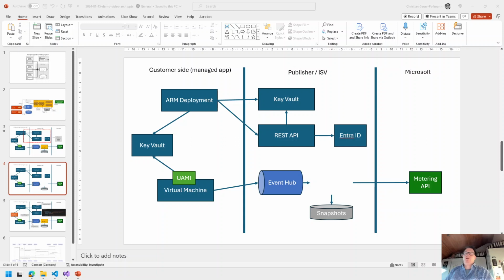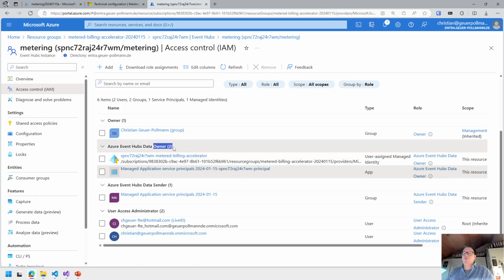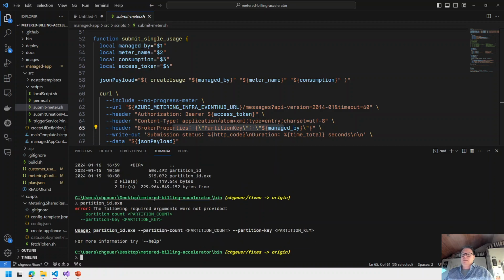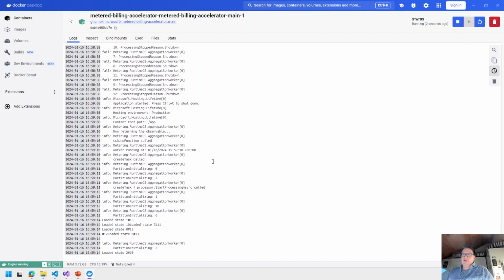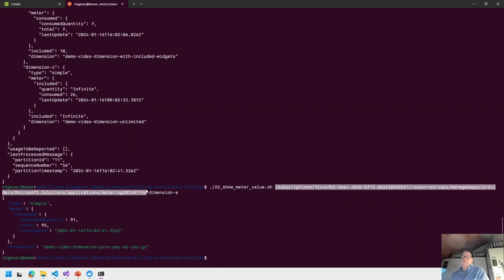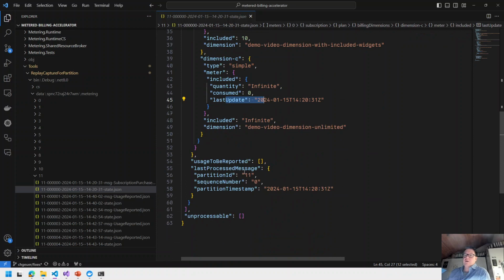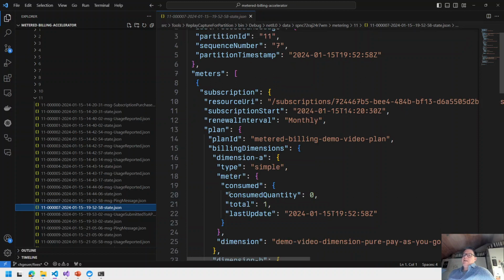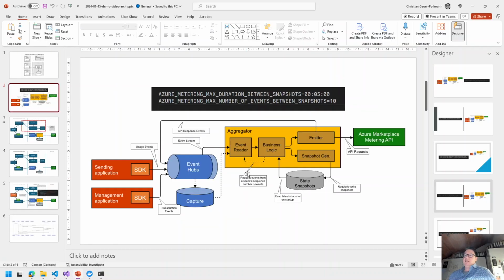09 A deep dive into how the accelerator works internally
In this (longer) video, we do a deep-dive into how the accelerator works, by looking at metering messages flowing into the system, and looking how the accelerator transforms the state based on these events.